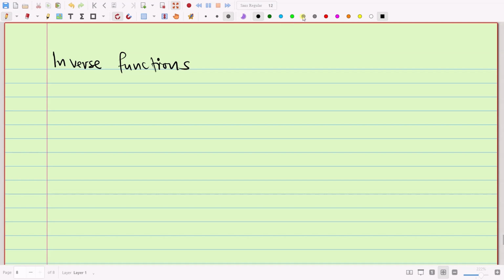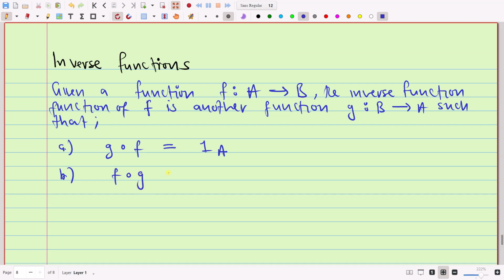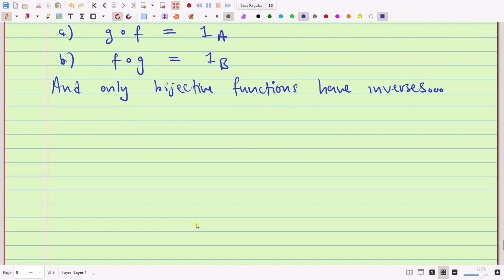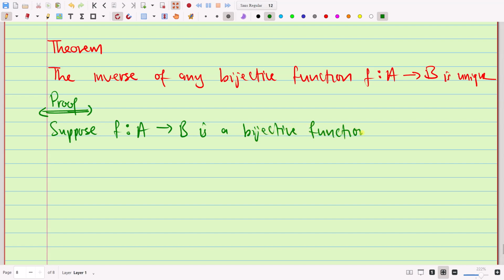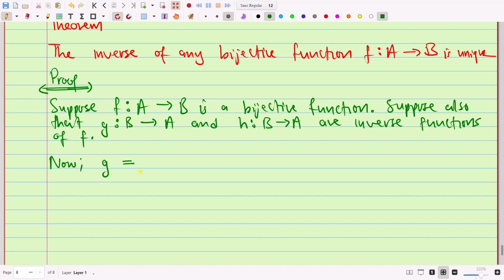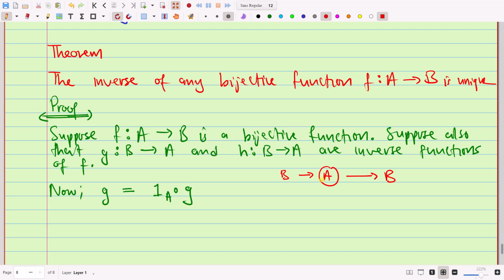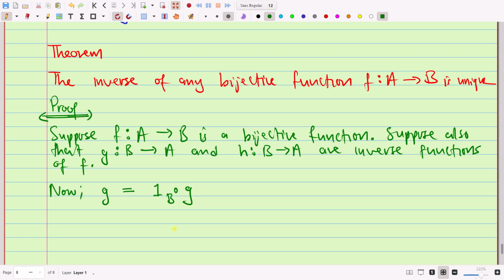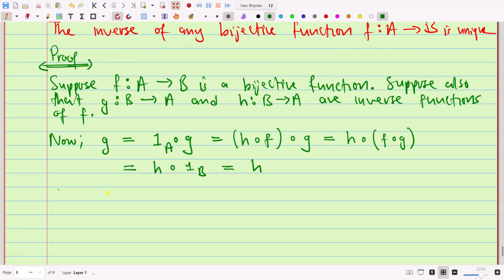Functions Lesson 3 | Cardinalities | Abstract Algebra | Real Analysis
In this video we define the inverse function and prove its uniqueness